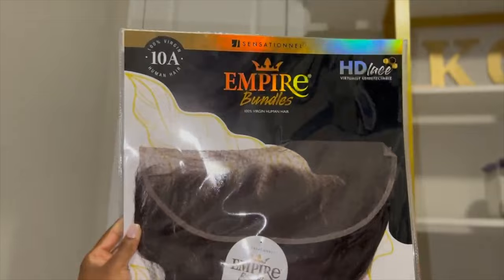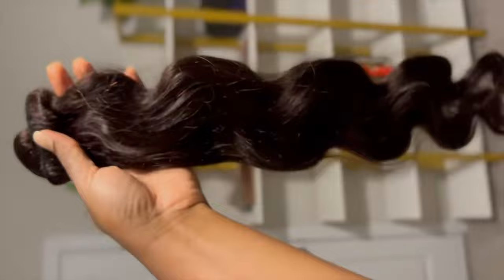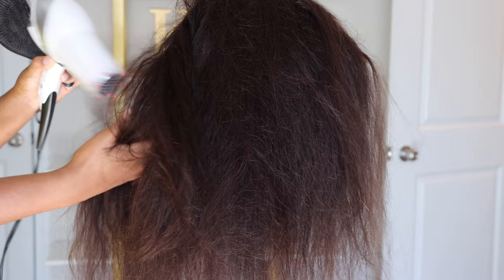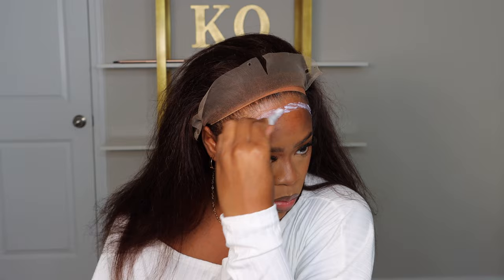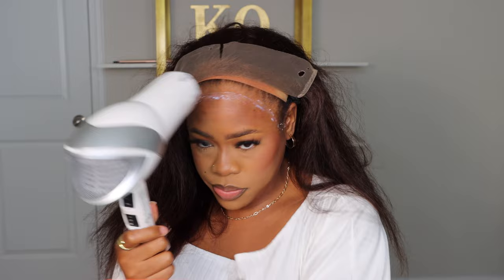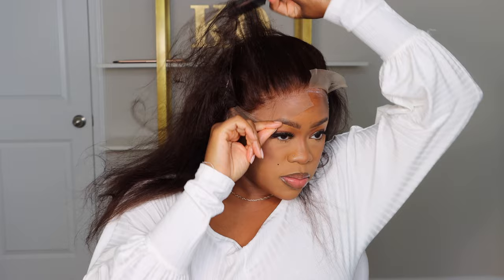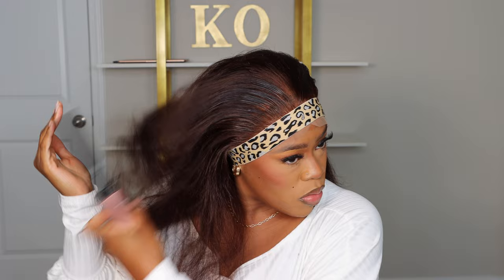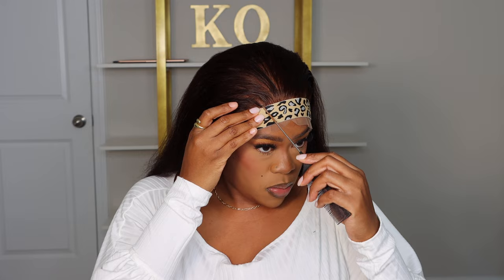😍👀TRYING SENSATIONNEL’S EMPIRE LACE BUNDLES + FRONTAL | Some of The Best Human Hair I Have Tried!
Hi Yall!
So I made this wig and it turned out way better than expected. This is definitely my go to wig right now. The frontal and bundles are exquisite. Seriously. I'm posting a detail link below followed by some places to shop. The first link will direct you to places you can purchase this exact hair wherever you are located.  Let me know what you guys think about this look in the comments. I'm curious to hear your thoughts.

Places to Purchase
Amazon